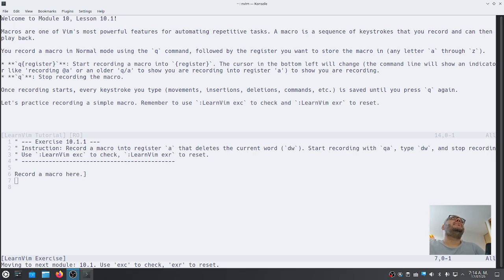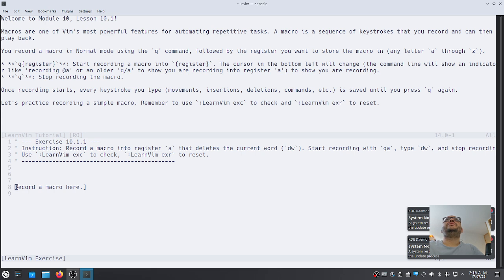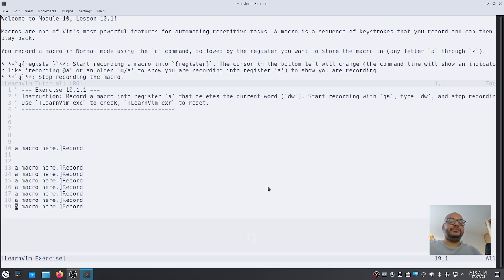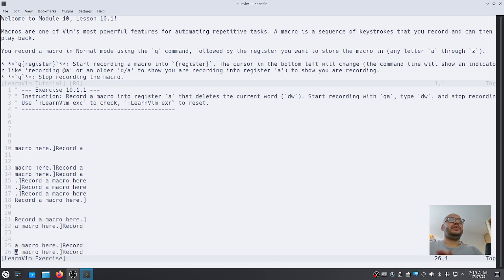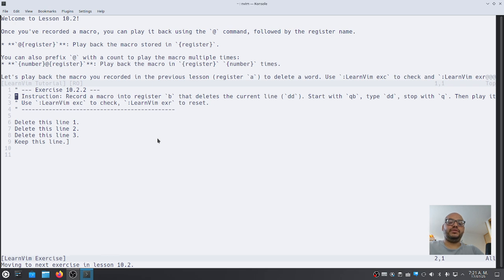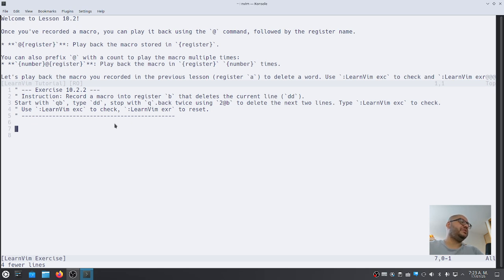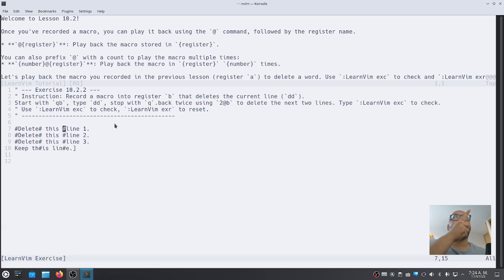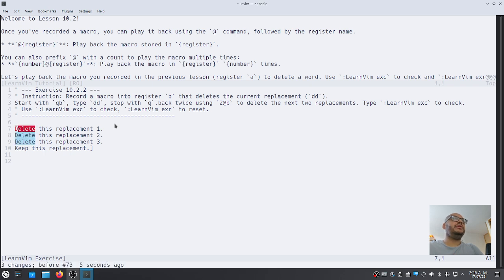Learning Vim with my own plugin: Vim Macros- Day 14